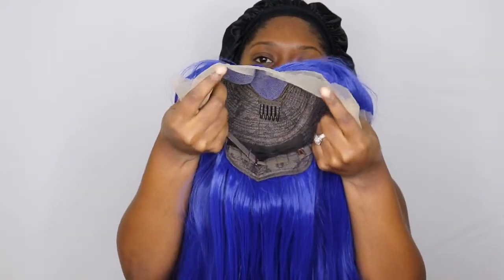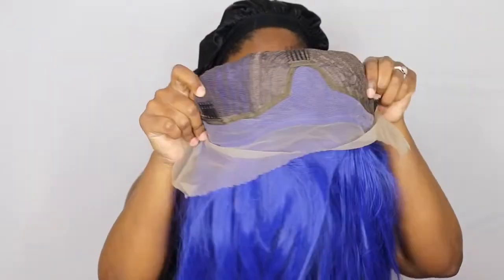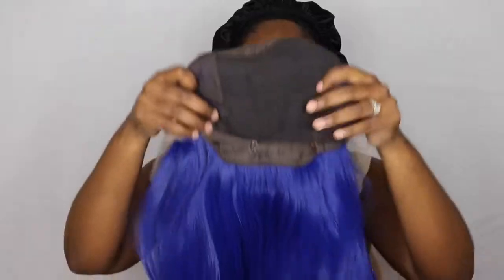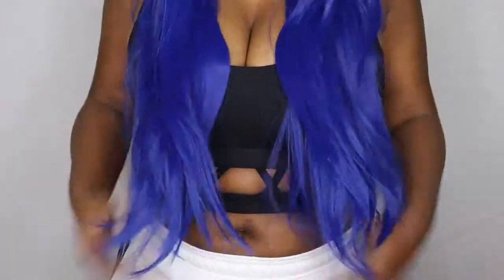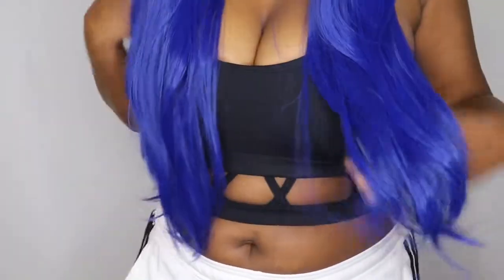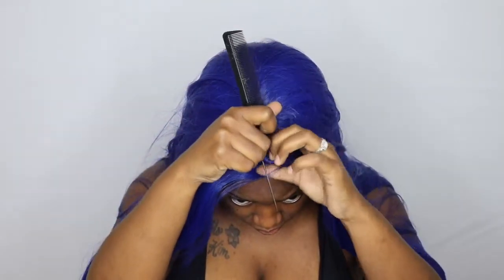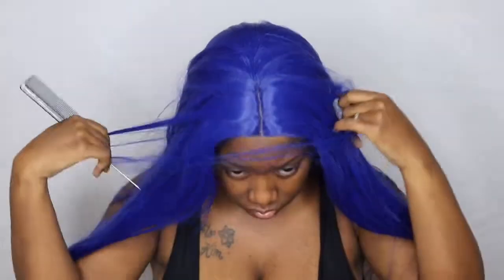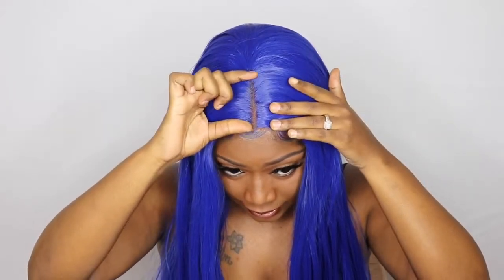AFFORDABLE ELECTRIC BLUE WIG FEAT JUM WIGS 1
SKU BST-3